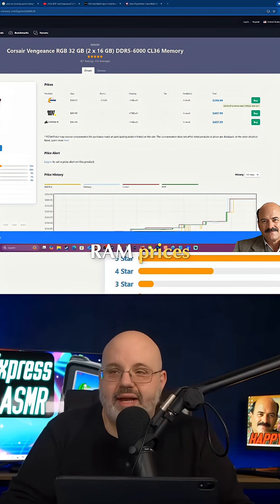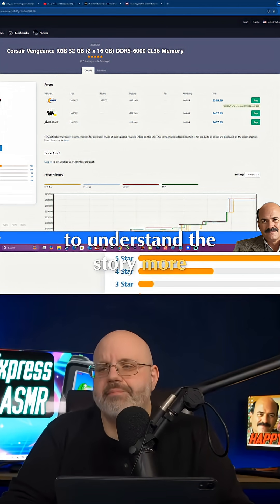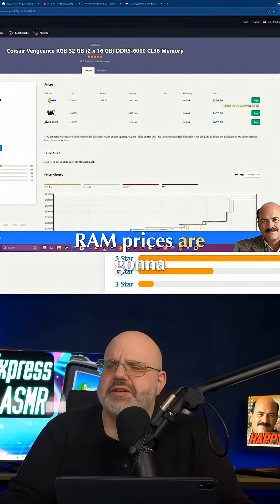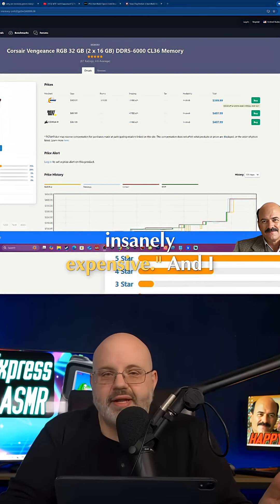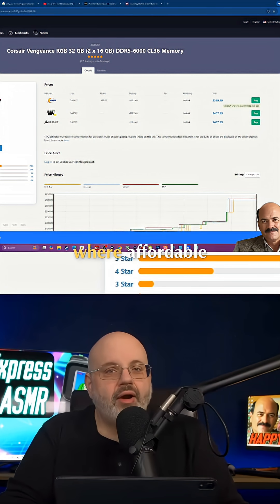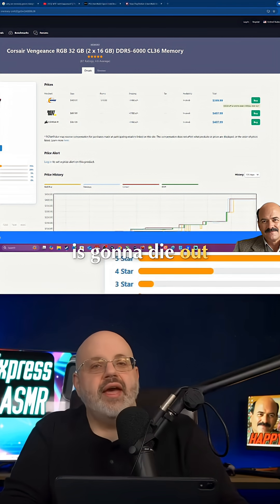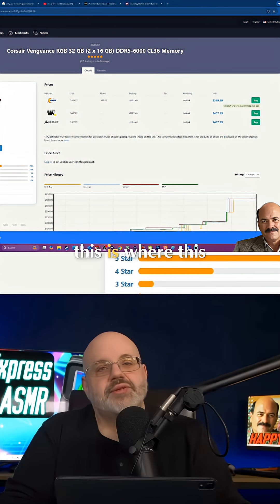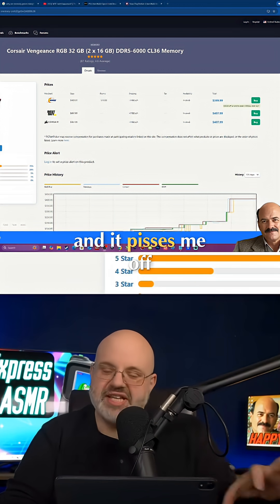RAM Price Hikes: The END of Affordable Home Computing?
Crucial is leaving the consumer memory market. Its parent company, Micron Technology, announced the decision in December 2025 to focus entirely on the more profitable enterprise, data center, and AI segments.

Timeline: Micron will stop selling new Crucial consumer products through retail, e-commerce, and distributors worldwide by the end of its second fiscal quarter, which is February 2026.

Reason: The decision is driven by the explosive demand and high prices for memory chips (like HBM) used in AI infrastructure and data centers, where margins are much higher than in the consumer PC market.

Impact on Consumers: Crucial has been a popular, budget-friendly brand for PC builders and upgraders for nearly 30 years. Its exit is expected to further reduce competition and drive up prices for consumer RAM and SSDs, as other major suppliers like Samsung and SK Hynix are also prioritizing AI-related demand.

Warranties: Micron has confirmed it will continue to honor all warranty and support obligations for Crucial products already sold.
Future Focus: Micron will continue to sell enterprise-grade memory and storage products under the main Micron brand to commercial channel customers globally.